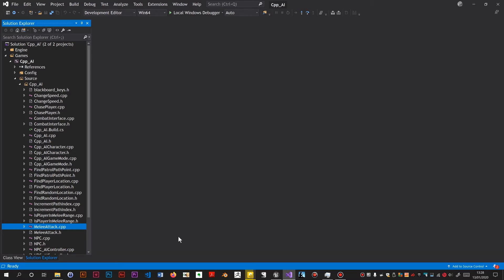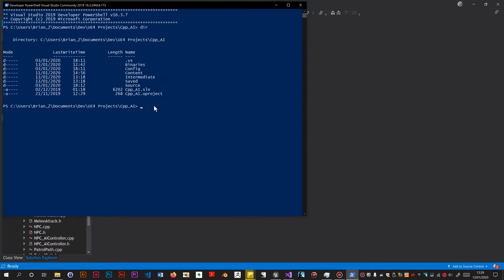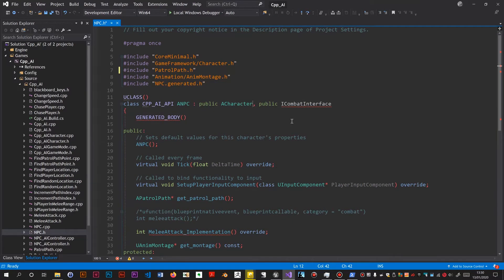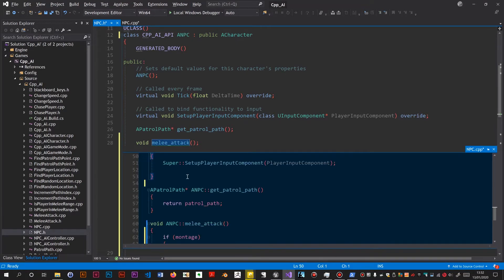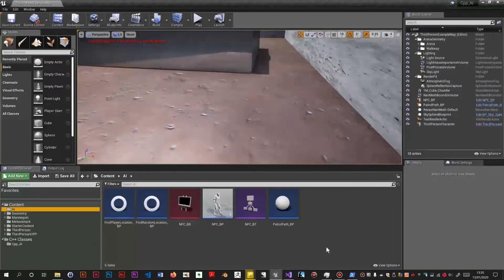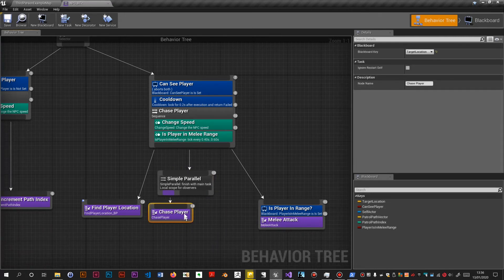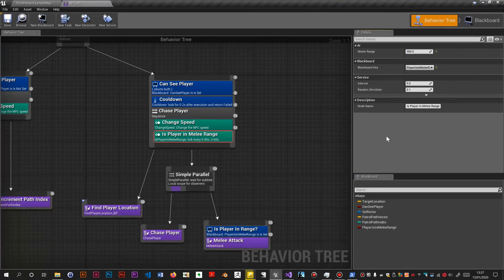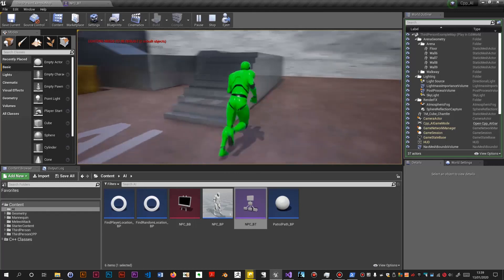UE4 C++ AI Tutorial Series - Bug Fixes for Videos 8 and 9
Necessary fixes to videos 8 and 9 - removal of CombatInterface and changes to the behaviour tree.

Realised these issues after uploading 8 and 9 and since YouTube doesn't allow you to replace a video and I didn't want to do redirects this was the best option.